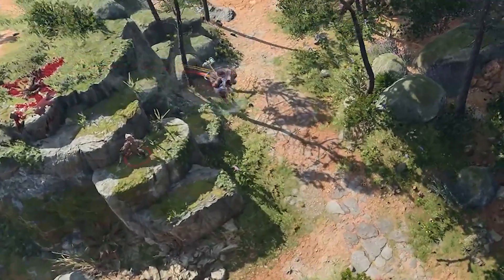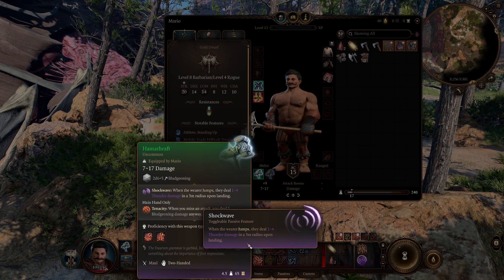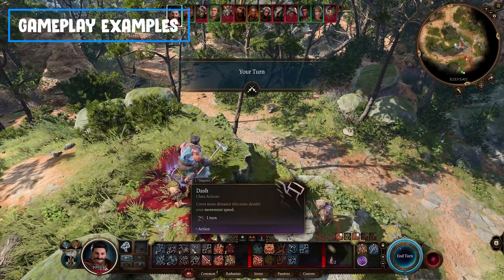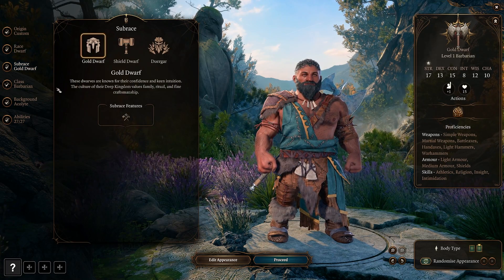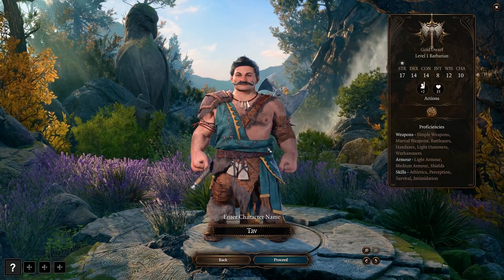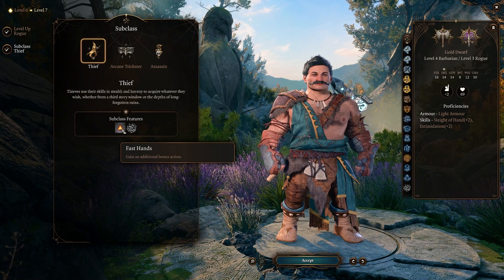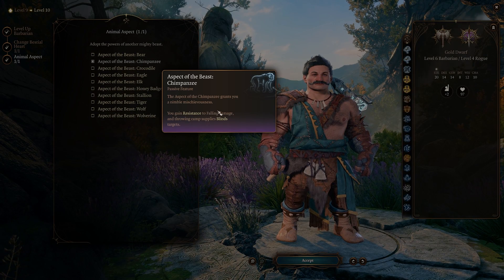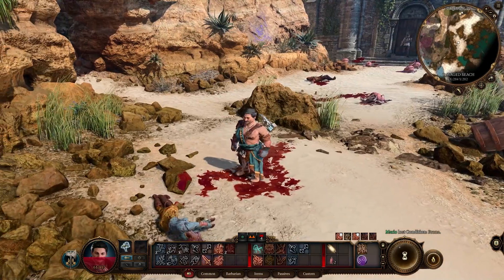Baldur's Gate 3: Thunder Mario Barbarian Build Guide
In this video i'm gonna show you one of the most ridiculous builds in Baldurs Gate 3 - Thunder Mario.
It is for sure not the strongest here, but i really think it's hilarious to play like this.

/// CHAPTERS ///
00:00 Thunder-Mario Build
00:32 Quick Overview
00:59 Items
02:11 Showcase
03:23 Starting Character
04:57 Leveling
07:51 Thunder Mario Out

/// Links ///
Items Used: